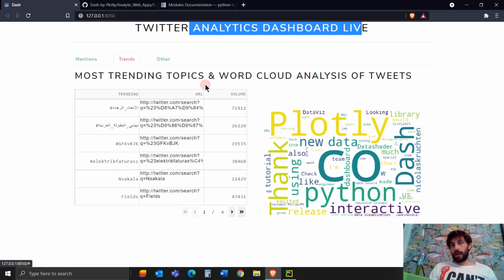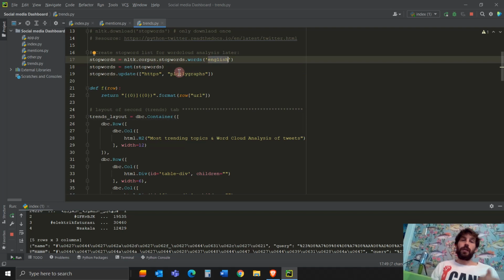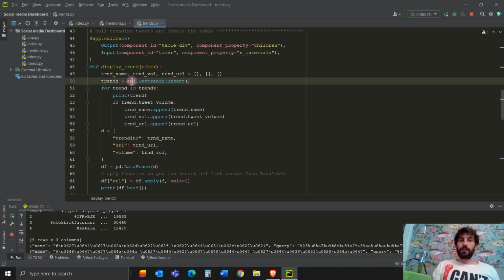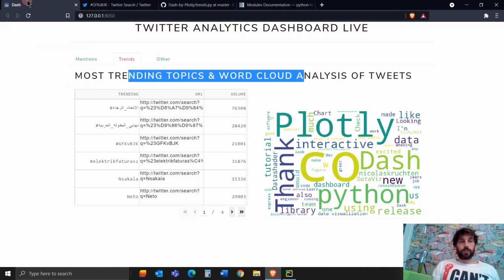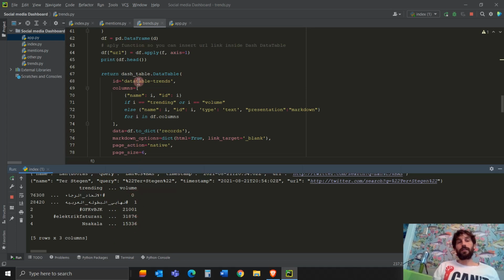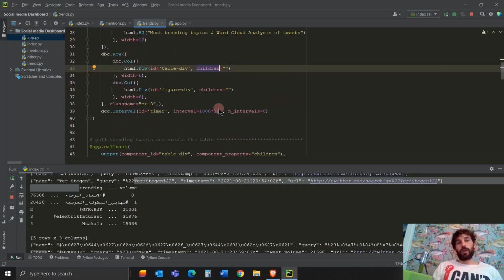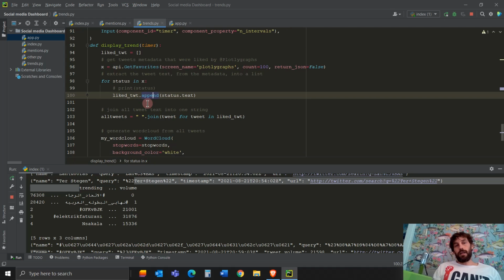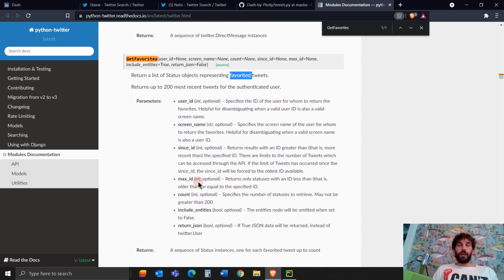Twitter Analysis Dashboard with Dash Plotly DataTable - Part 2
In this part 2 we will pull data from the twitter API, insert URLs into the DataTable, and visualize word frequency with Word Cloud.

Video layout:
00:00 - What you will learn and code
02:05 - NLTK stopwords for word cloud
03:00 - Layout
04:37 - First callback
13:18 - Second callback
18:07 - Final remarks

👉 If you appreciate these tutorials and would like to support their existence  or receive 1-on-1 consultation, while getting access to my GitLab code: